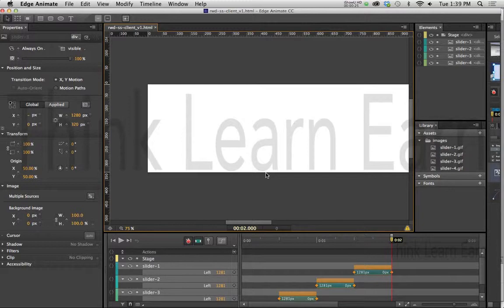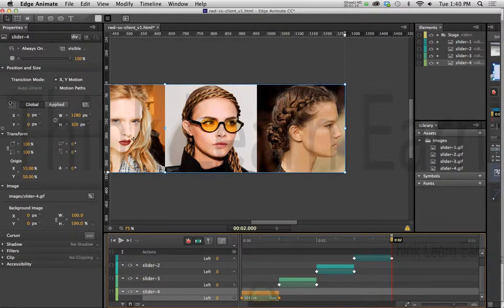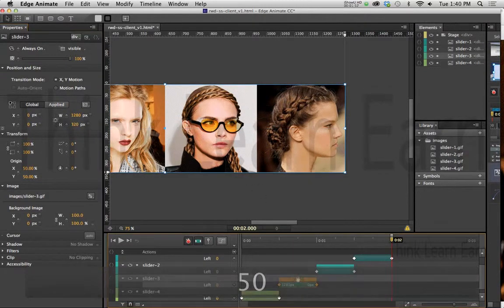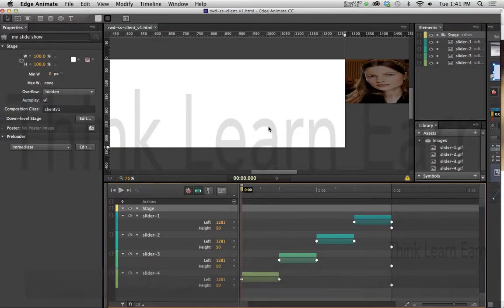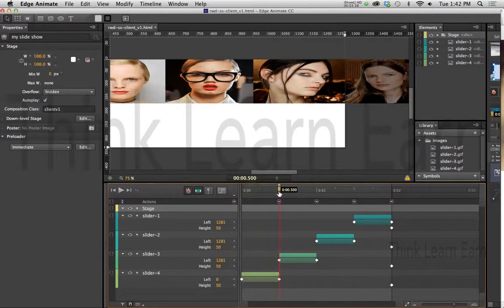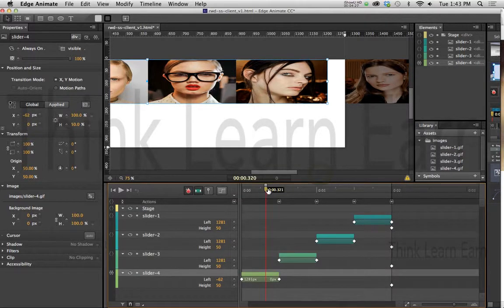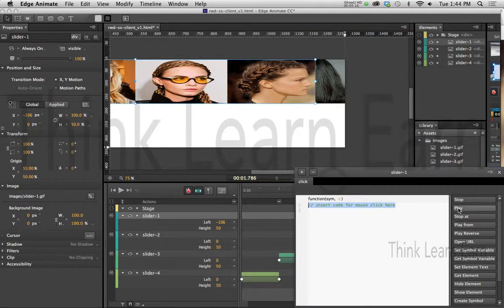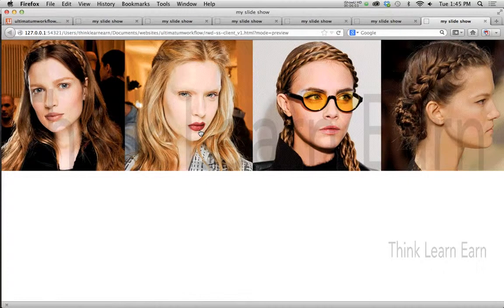Making Slide Show Interactive in Adobe Edge Animate CC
Making The Slide Show Interactive in Adobe Edge Animate CC Online Video Tutorials